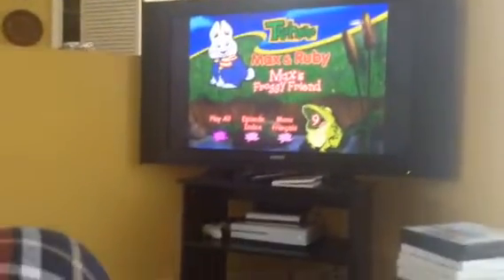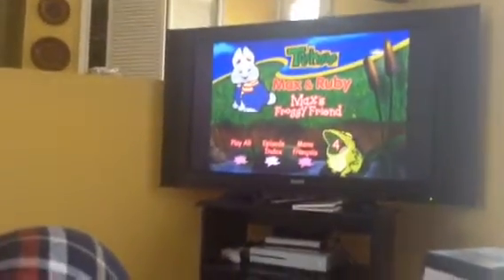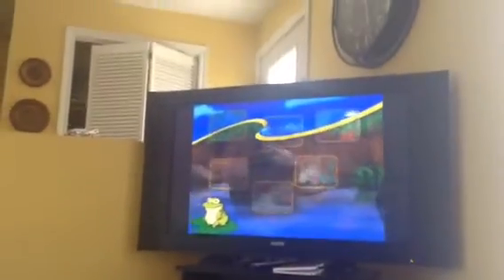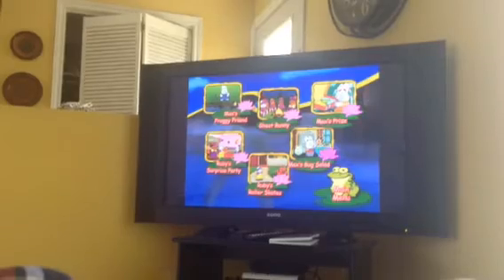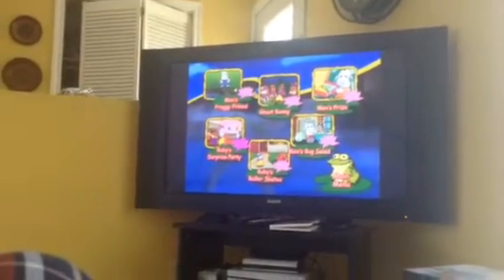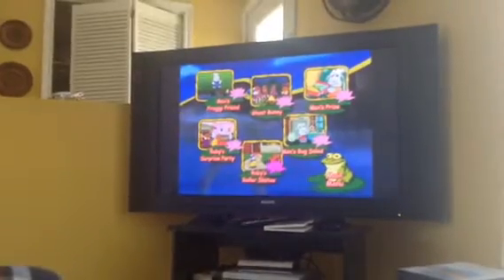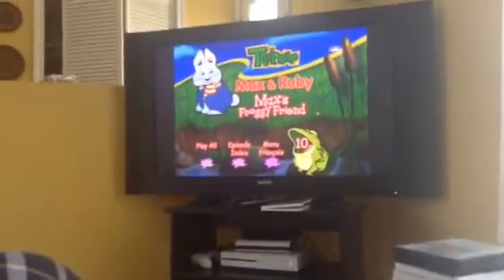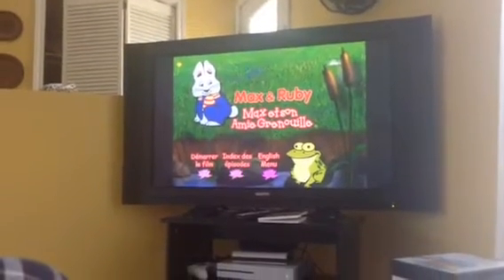Max's Froggy Friend 2008 DVD Menu WalkThrough